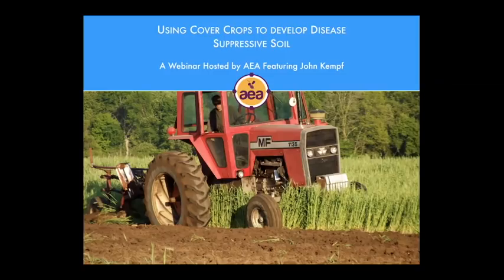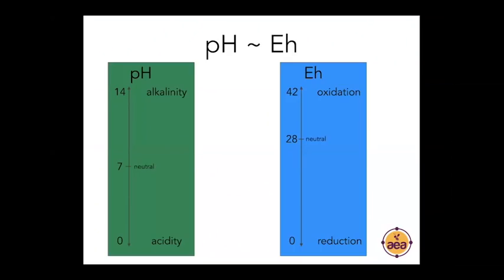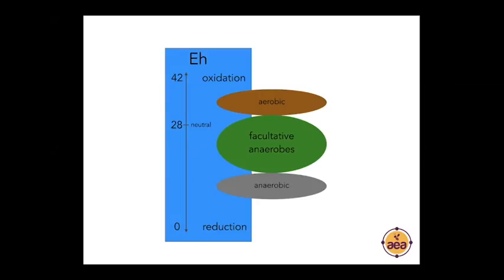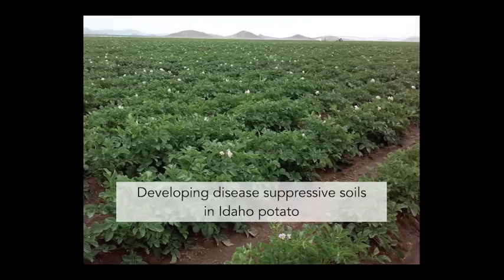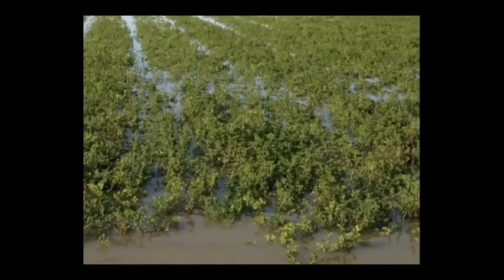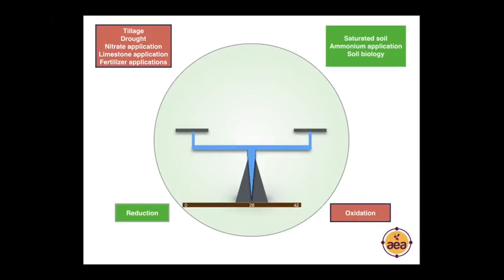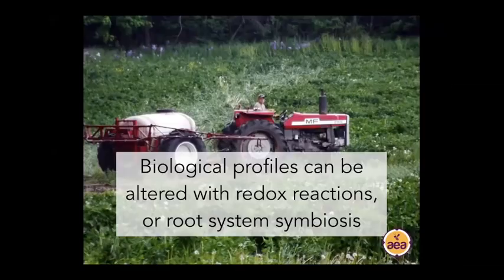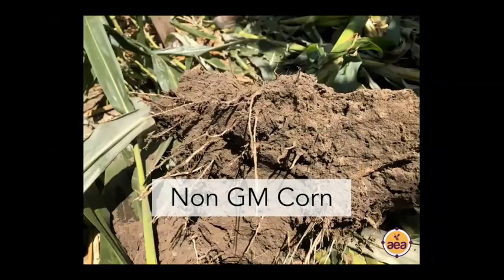Using Cover Crops to Develop Disease Suppressive Soils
Developing disease suppressive soils is a fascinating area of research, with the potential to completely change how we manage plant diseases in the near future. AEA founder John Kempf talks about the factors which allow soils to suppress potential pathogens, how we are better able to manage these influences in the field, and produce soils which can greatly reduce or even eliminate plant infection by a broad range of soil-borne pathogenic organisms.